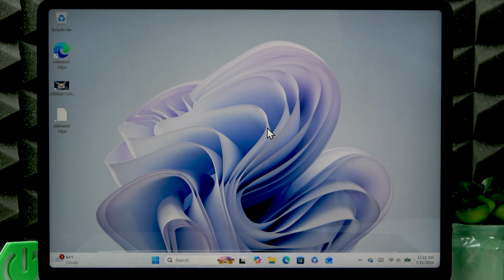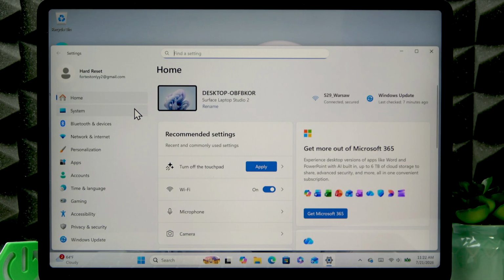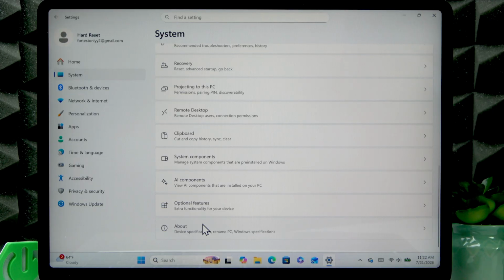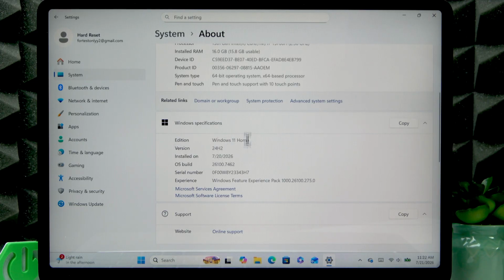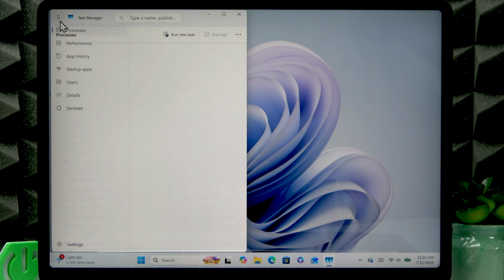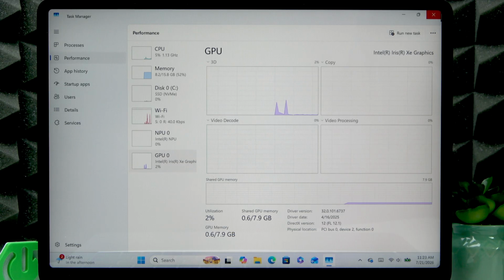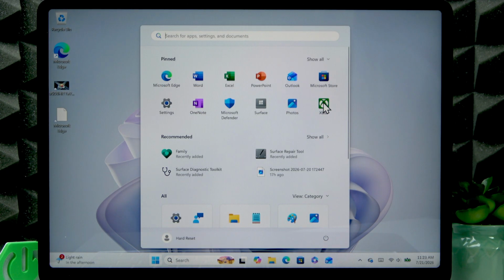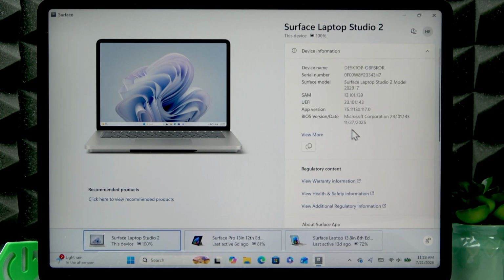MICROSOFT Surface Studio 2 – How to Check Device Specifications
In this video I show how to check the specifications of your MICROSOFT Surface Studio 2 using built-in Windows tools. You will learn where to find the Device Specifications and Windows Specifications in Settings → System → About, how to use Task Manager → Performance for live hardware details and graphs, and how to open the Surface app to get warranty info, serial number and BIOS date. This quick walkthrough helps you verify CPU, RAM, storage, GPU, and other important device details so you know exactly what hardware and Windows version your Surface Studio 2 has.

How to check device specifications on MICROSOFT Surface Studio 2?
How to find the serial number and BIOS date on MICROSOFT Surface Studio 2?
How to view CPU, RAM and GPU usage on MICROSOFT Surface Studio 2 using Task Manager?

0:00 Intro – what this video will cover
0:06 Open Start menu and open Settings
0:16 Go to System then scroll to About to see Device and Windows Specifications
0:40 Open Task Manager → Performance for detailed hardware info and usage graphs
0:58 Open Surface app to view warranty, serial number and BIOS date
1:17 Wrap up, subscribe and next steps